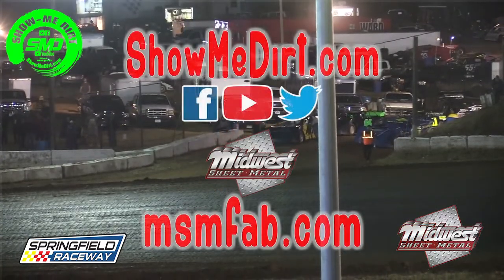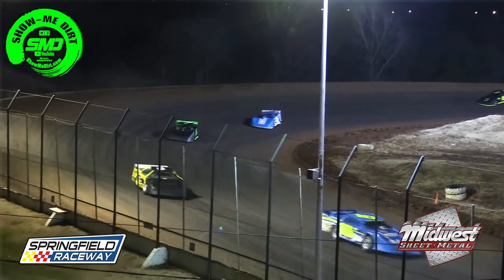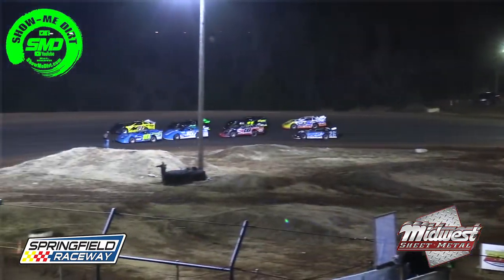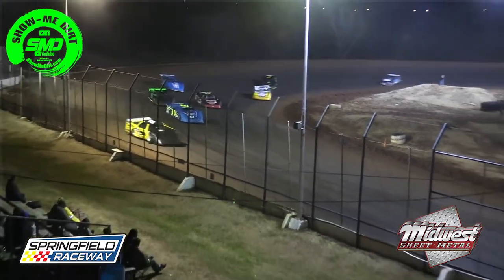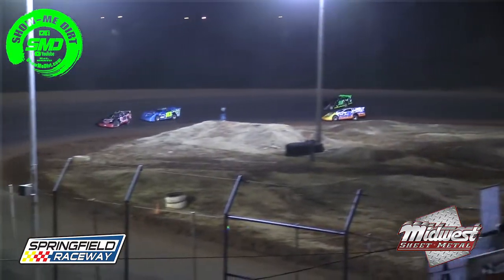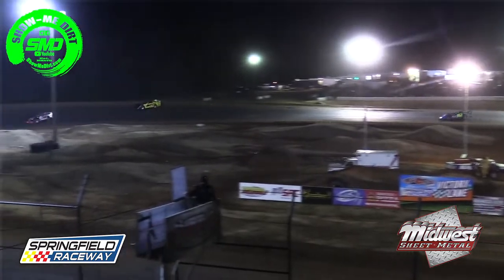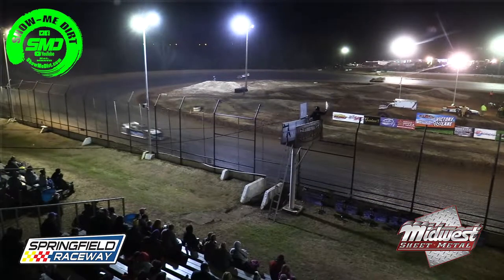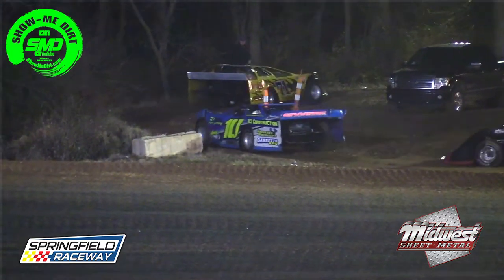Late Model’s B-Feature Turkey Bowl Xlll Springfield Raceway 11-24-2019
WITH THE WEATHER FORECAST FOR FRIDAY & SATURDAY WE WILL BE MOVING TURKEY BOWL XIII BACK A DAY...TO SATURDAY & SUNDAY. Next weekend's forecast looks worse...BUT THIS SUNDAY LOOKS GOOD...THANKS...
NOVEMBER 23 TEST & TUNE
NOVEMBER 24 RACING
TURKEY BOWL XIII...
Presented by BADBOY Mowers...
SPRINGFIELD RACEWAY
NOVEMBER 23 Test & Tune / $25 / 4:00-6:30 (open to all classes)
NOVEMBER 24 RACING TURKEY BOWL XIIl
OPEN LATEMODELS,A MODS,B MODS, MW MODZS,
LEGENDS , MINI LATEMODELS

Thanks for attending TURKEY BOWL XlII

IMCA Modifieds, Malvern bank cash money late model series
stock car racing, imca tv, wheatland mo Lucas oil speedway, Twister Alley, Monett Motor Speedway, dirt late model, auto racing, modified, dirt car racing
dirt track racing near me, Lebanon Midway Speedway, usra modifieds, usra, u.s. legend cars international pure stock dirt track racing, midwest modified, legends, in-car camera racing, IMCA

A Modifieds
A Feature 1
00:00:00
Pos Start Driver Hometown Car
1 1 Steven Bowers Jr Topeka, KS 77
2 3 Ethan Braaksma Newton, IA 111
3 10 Robbie Reed Mexico, MO 5
4 5 Shane DeMey Denison, IA 15M
5 4 Sawyer Crigler Alton, MO 11
6 8 William Gould Calera, OK 60
7 11 Jody Tillman BRANSON WEST, MO 85
8 13 Tyler Hibner Chillicothe, MO 89
9 9 Mitch Keeter Webb City, MO 52
10 12 Michael Ables Caddo, OK 61

Dirt Late Models
A Feature 1
00:00:00
1 4 Logan Martin West Plains, MO 36
2 8 Payton Looney Republic, MO 15
3 1 Scott Crigler Alton, MO 12
4 2 Cole Wells   7W
5 5 Justin Wells AURORA, MO X10
6 7 Kaeden Cornell Willard, MO 50
7 3 Rick Connoyer Winnstzville, MO 0
8 17 John Willard Mound City, KS 10
9 15 Rusty Griffaw Festus, MO 16
10 11 Mark Simon Buffalo, MO 23

Dirt Mini Late Models
A Feature 1
00:00:00
1 4 Jaxon Ertel   1/4
2 2 Scott Sopha Ketchum, OK 07
3 1 Mitch Keeter Webb City, MO 23
4 3 Art Westbrook Afton, OK 0
5 6 Mike Sopha   09
6 7 Eric Hawkins Ozark, MO 99H
7 8 Ron Scroggins Neosho, MO 22
8 9 Angela Sopha   09HER
9 10 Graden Penner Chouteau, OK 477
10 5 Wyatt Sopha

Midwest Modifieds
A Feature 1
00:00:00
1 4 Elijah Keeper   81K
2 6 Casey Burnett Cameron, MO 59B
3 12 Jerad McIntire Joplin, MO 9X
4 8 Jaren Martin Republic, MO 3366
5 14 Shawn Burns Overland Park, KS 28
6 7 Jeremy Lahey Clever, MO 20
7 9 Rob Muilenburg Sparta, MO 59
8 13 Garrett Thompson Joplin, MO 929
9 2 Trent Wynn Marshfield, MO 35
10 18 Joey Wiles Springfield, MO 161

Pro Legends
A Feature 1
00:00:00
1 6 Drew Papke Bismarck, ND 60X
2 1 Justin Comer Joplin, MO 112
3 17 Grayson Cox Joplin, MO 777
4 2 Tim Brockhouse Shakopee, MN 16
5 3 Trenton Simon Joplin, MO 72S
6 5 Warren Ropp Kalona, IA 77R
7 20 Austin Jahr Farmington, MN 47
8 12 Wayne Johnston St. James, MO 60
9 15 Park Jones Springfield, MO 73
10 13 Hans Roeschli New Prague, MN 99

USRA B-Mods
A Feature 1
00:00:00
1 2 Ryan Gillmore Springfield, MO 66G
2 1 JC Morton Springfield, MO 18.
3 3 Clint Johnson Neosho, MO 37X
4 14 Jackie Dalton Carthage, MO 21
5 8 Ricky Watkins Brookline, MO 68
6 9 Jeff LeBaube Dittmer, MO 29
7 5 Ryan Phillips Osage City, KS 69
8 6 Joel Ortberg Fenton, MO 6
9 12 Bill Schahuber Springfield, MO 55B
10 15 Nic Hanes Trenton, MO 9H